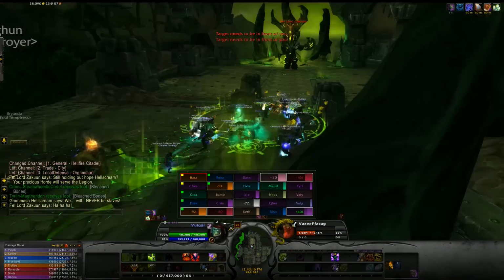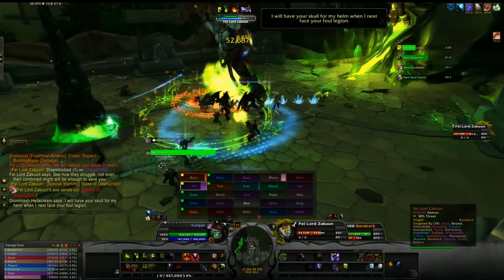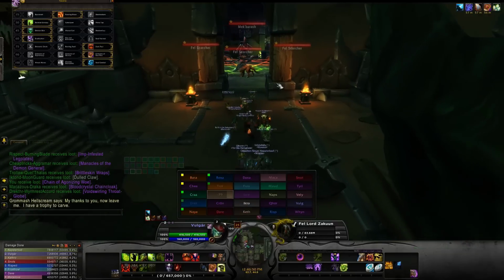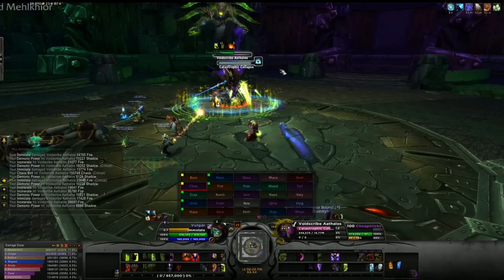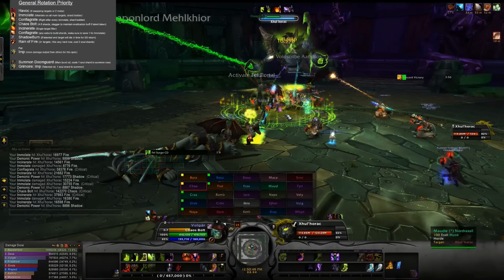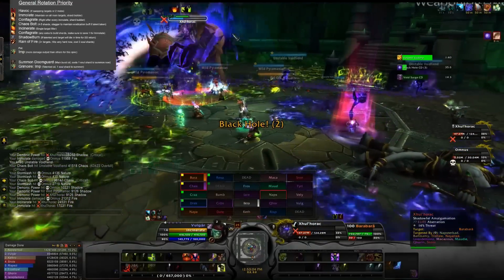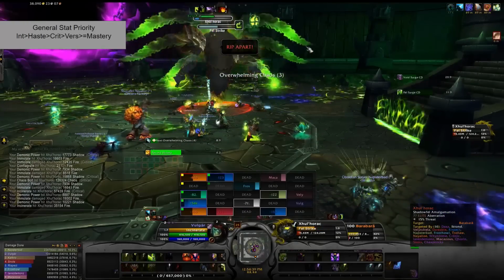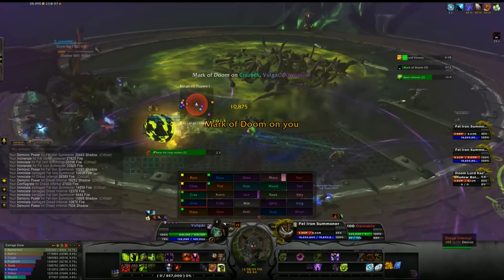Destruction Warlock - 7.0.3 quick guide - Legion Pre Patch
A quick guide on the 7.0.3 Legion Pre patch Destro Lock. Enjoy!